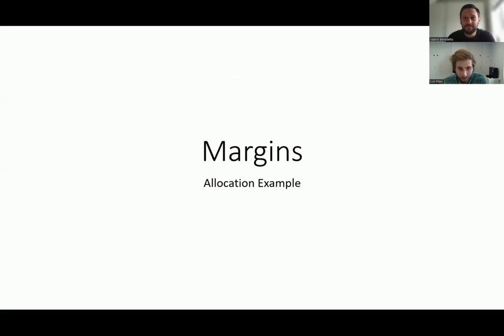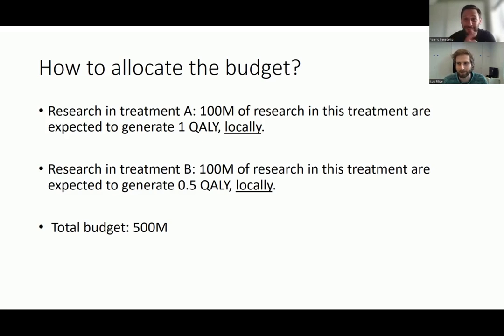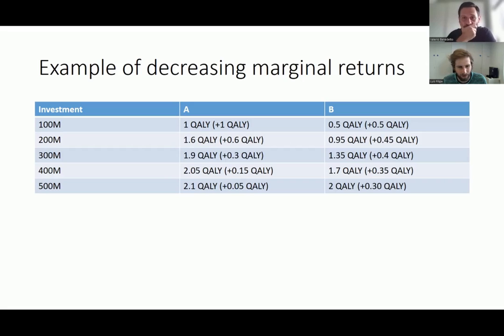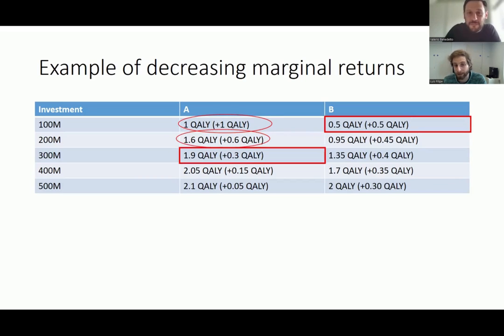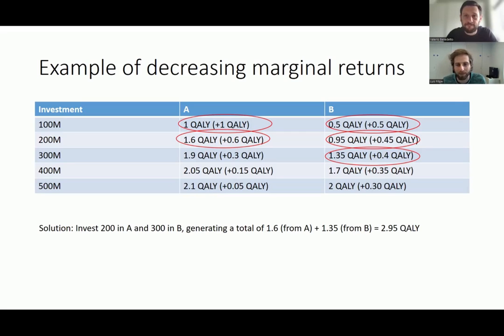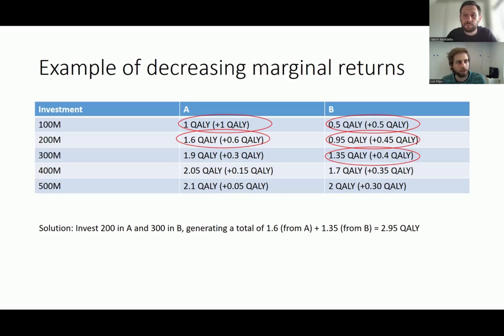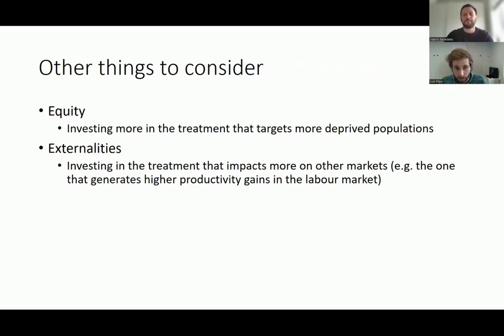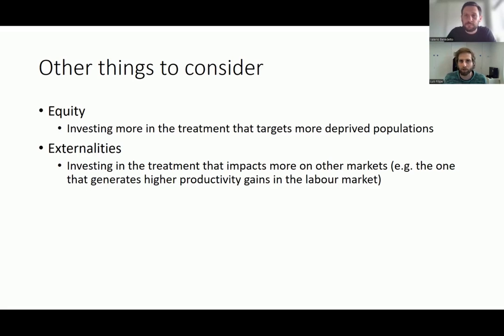Thinking at the Margin - Part 2 [MIDAS Health Economics series]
In Part 2 of the ‘Thinking at the Margin’ vlog, Dr Luís Filipe (MIDAS Theme) shows an example of how thinking at the margin matters in terms of sequential investments in healthcare.